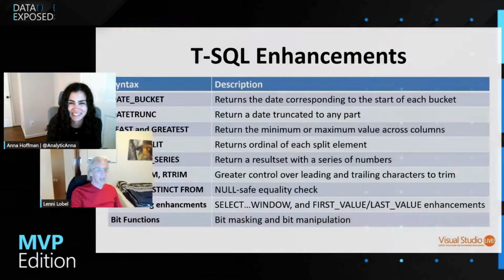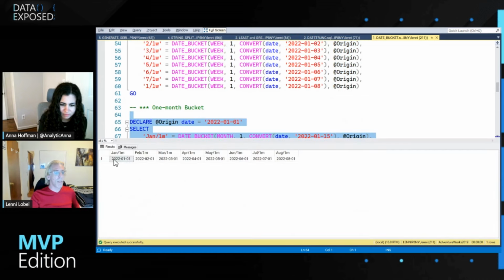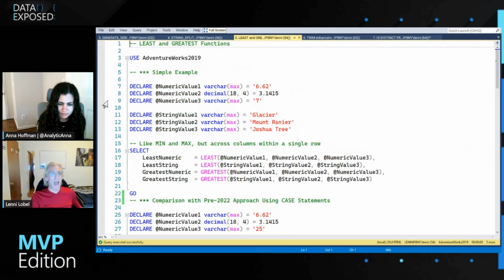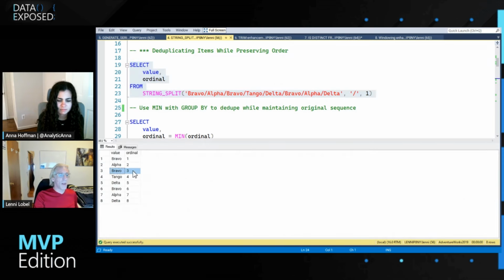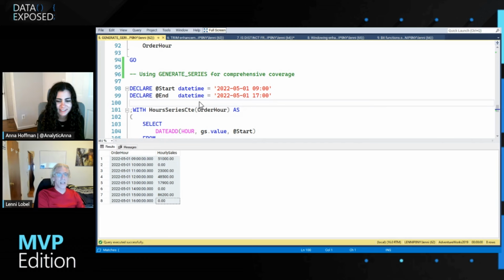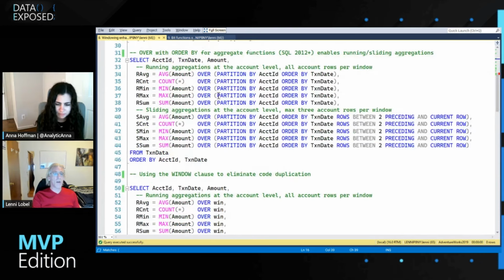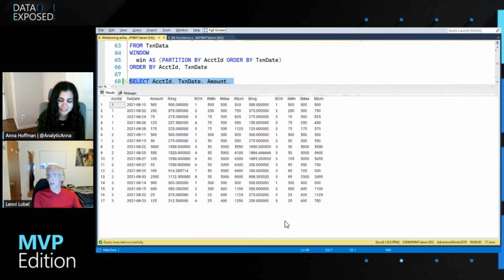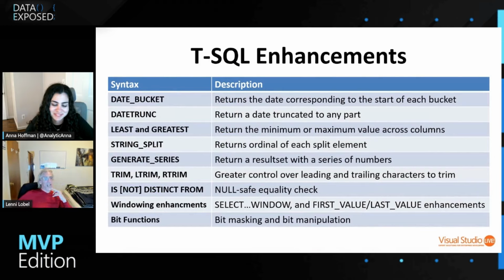New T-SQL Enhancements in SQL Server 2022 | Data Exposed: MVP Edition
Not yet up to speed on all the new T-SQL Enhancements available in SQL Server 2022 and Azure SQL Database? Want to learn nine new capabilities in just nine minutes? Join MVP Lenni Lobel on Data Exposed to learn about DATE_BUCKET, DATETRUNC, LEAST and GREATEST, STRING_SPLIT ordinal, GENERATE_SERIES, TRIM improvements, IS DISTINCT FROM, Windowing improvements, and bit functions… each with a live demo!

0:00 Introduction
1:15 T-SQL Enhancements
1:30 DATE_BUCKET
3:52 DATETRUNC
4:51 LEAST and GREATEST
5:55 STRING_SPLIT
7:02 GENERATE_SERIES
8:40 TRIM, LTRIM, RTRIM,
9:10 IS [NOT] DISTINCT FROM
10:09 Windowing enhancements
12:36 Bit Functions

About Leonard Lobel:
Leonard Lobel (Microsoft MVP, Data Platform) is the chief technology officer and co-founder of Sleek Technologies, Inc., a New York-based development shop with an early adopter philosophy toward new technologies. He is also a Microsoft consultant at Ernst & Young. Programming since 1979, Lenni is a master craftsman in the field of software engineering and development. He has been architecting and building systems for over forty years, and maintains the highest level of quality and dedication. His experience spans multiple industries, including publishing, finance, retail, healthcare, and e-commerce.

Recognized by Microsoft for his technical expertise and leadership qualities, Lenni has been a Data Platform MVP since 2011, serving the technical community worldwide as a consultant, trainer, author, and highly-rated speaker. He regularly presents at local usergroup meetups, VSLive, SQL PASS, and other industry conferences. Lenni has also written several MS Press books, including Programming Microsoft SQL Server 2012 and Windows Azure SQL Database Step-By-Step, and authored numerous Pluralsight courses on SQL Server and Azure Cosmos DB.